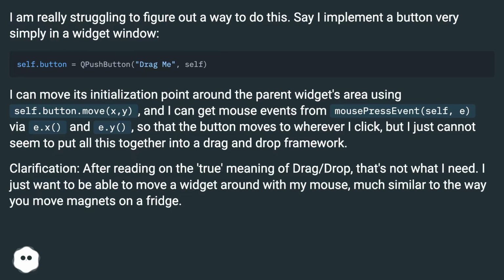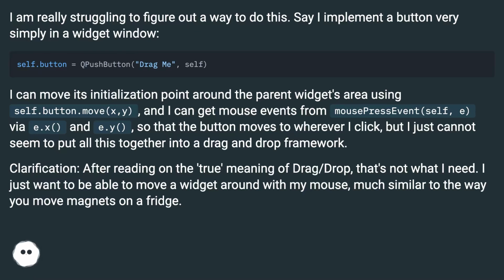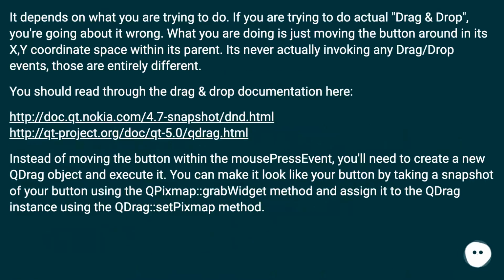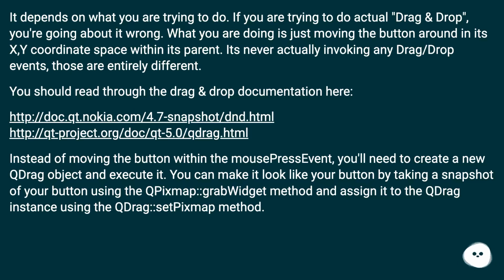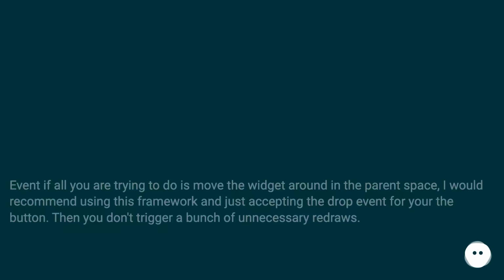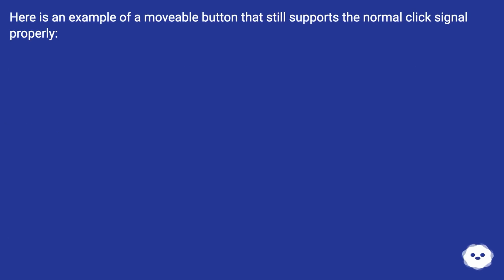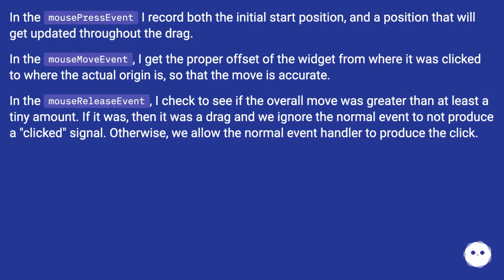Dragging/Moving a QPushButton in PyQt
Chapters
00:00 Dragging/Moving A Qpushbutton In Pyqt
00:47 Answer 1 Score 2
01:31 Accepted Answer Score 19
02:41 Thank you